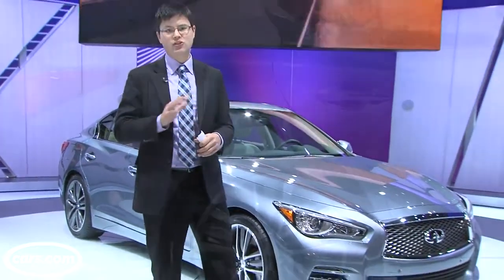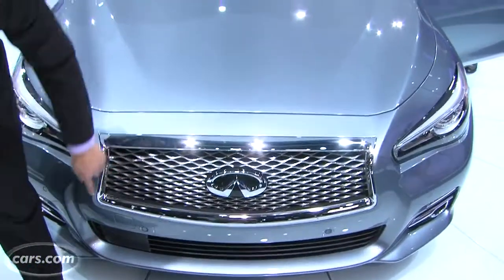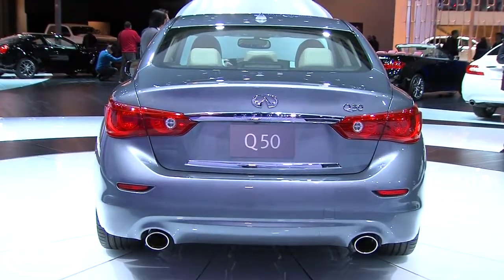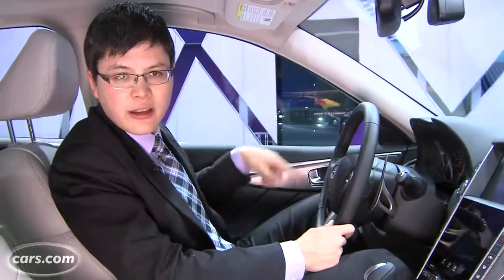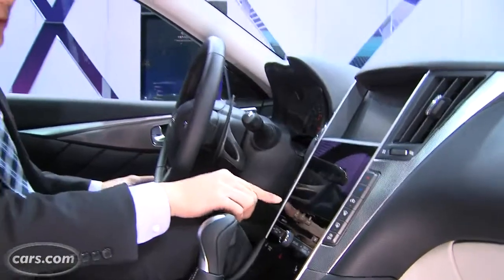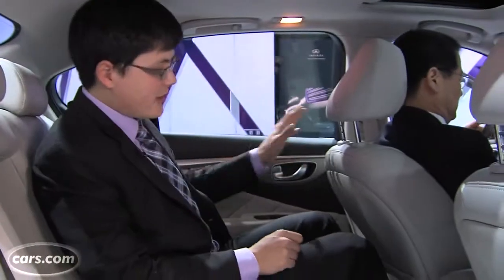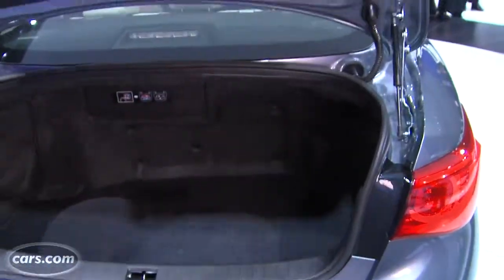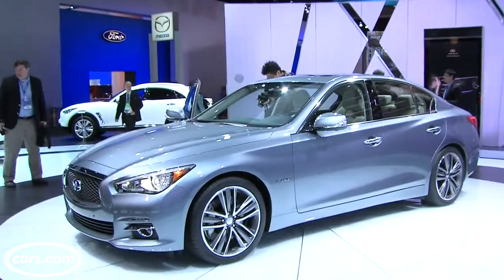2014 Infinity Q50 Car Video Review